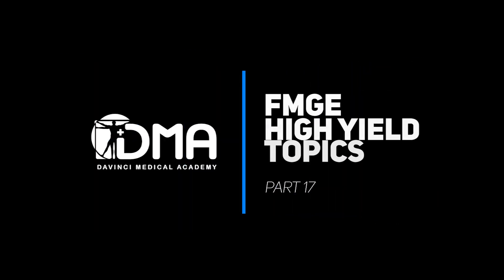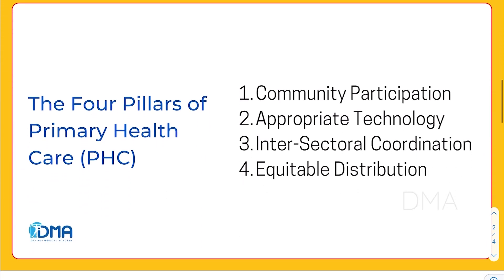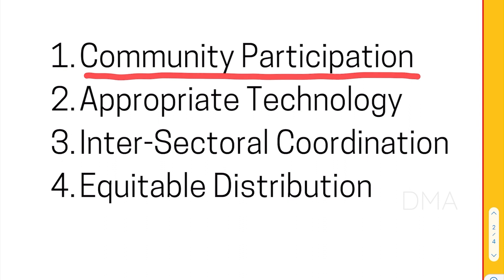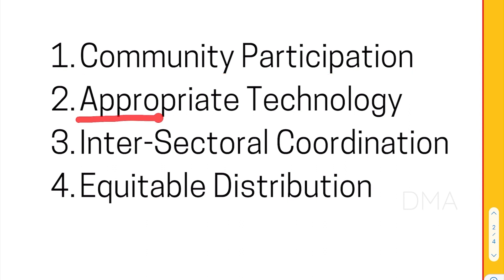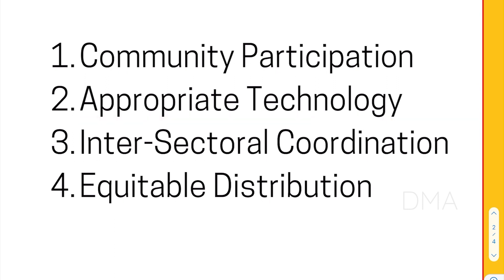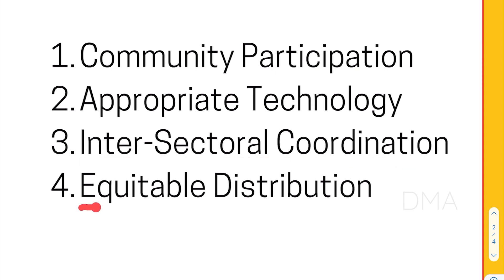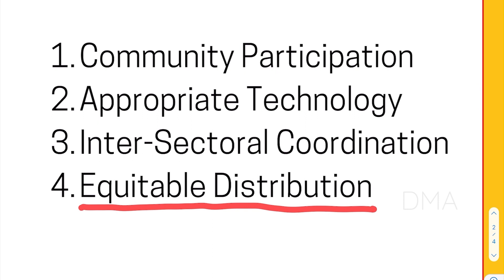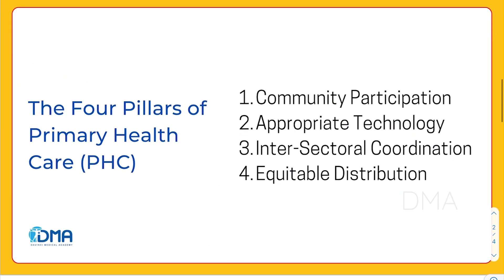The Four Pillars of Primary Health Care PHC | DMA's FMGE High Yield Topics - Series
The Four Pillars of Primary Health Care PHC is one of the high yield topics in FMGE